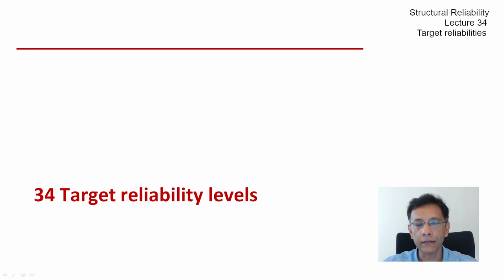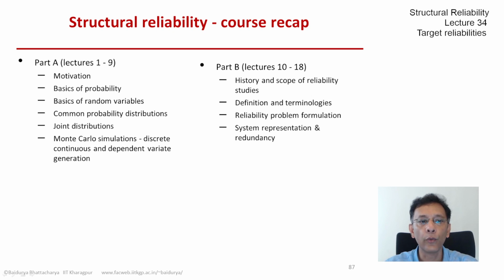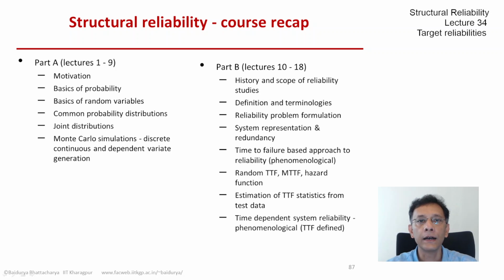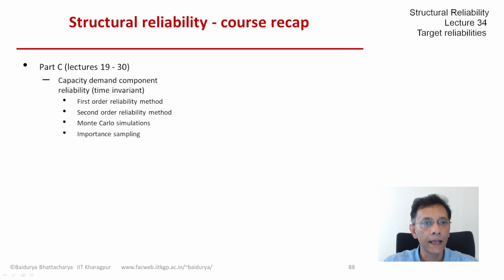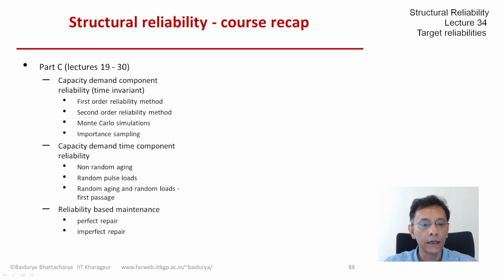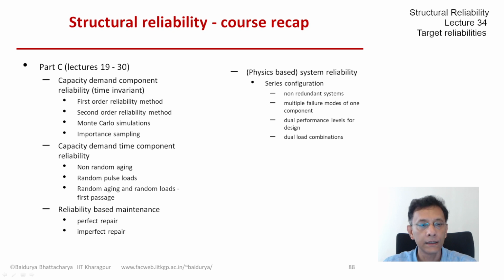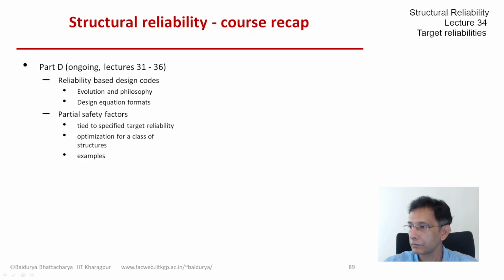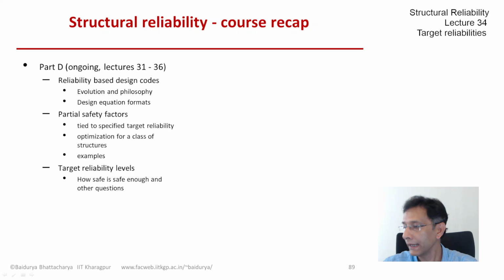STRUCTURAL RELIABILITY Lecture 34 module 01: Target reliability levels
Recap of Course so far.

Summary of parts A (lectures 1 - 9), B (lectures 10 - 18)and C (lectures 19 - 30) of the course above; review of and plan for ongoing part D (lectures 31 - 36)